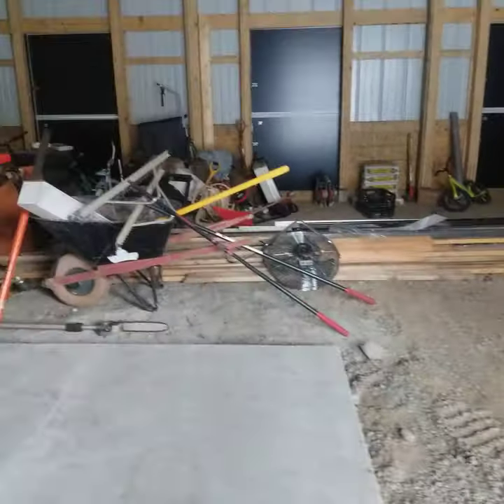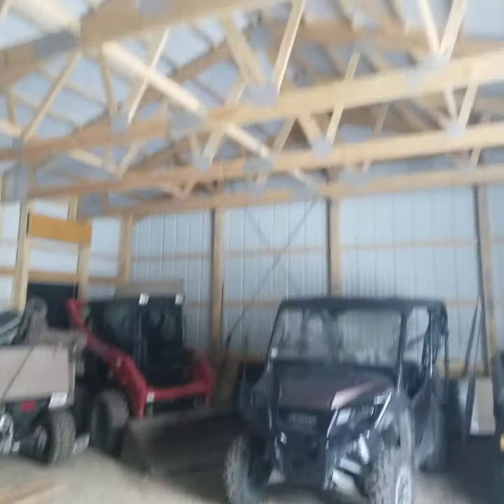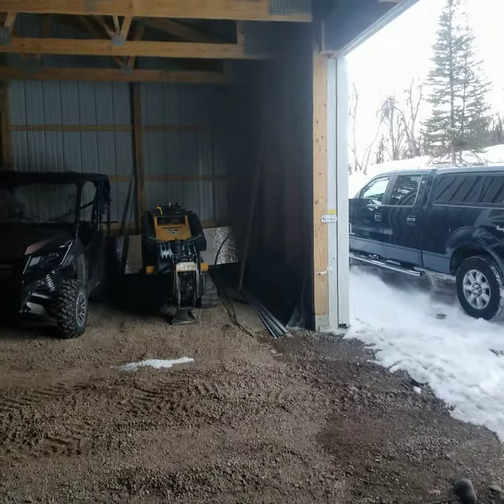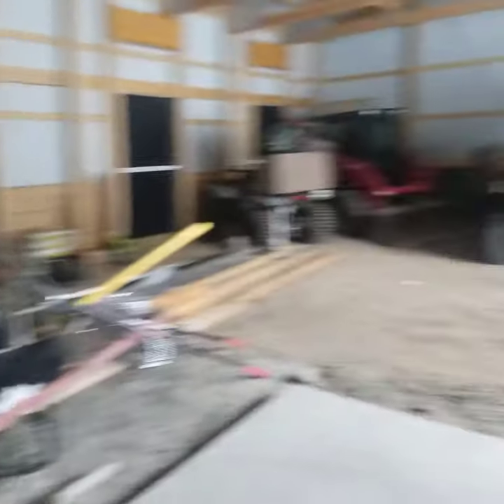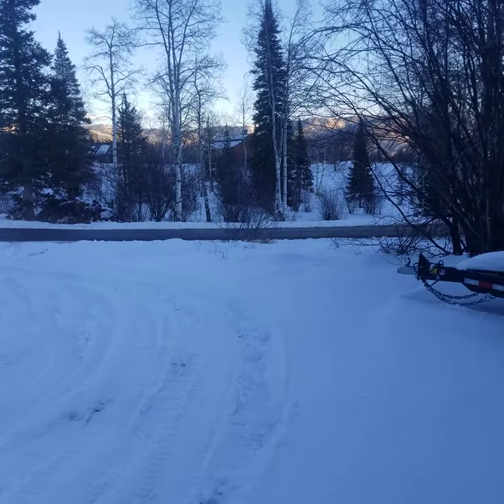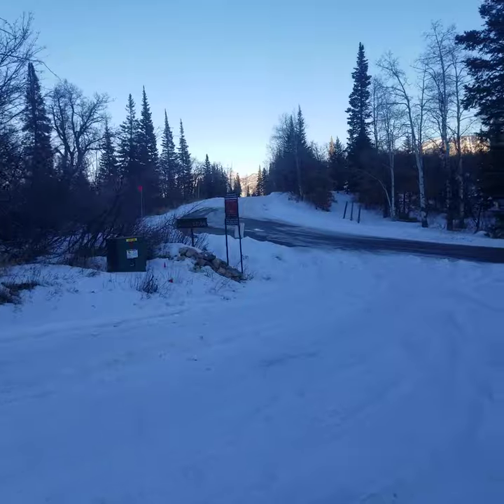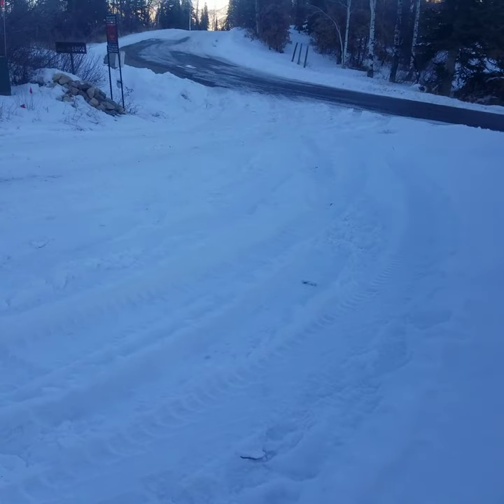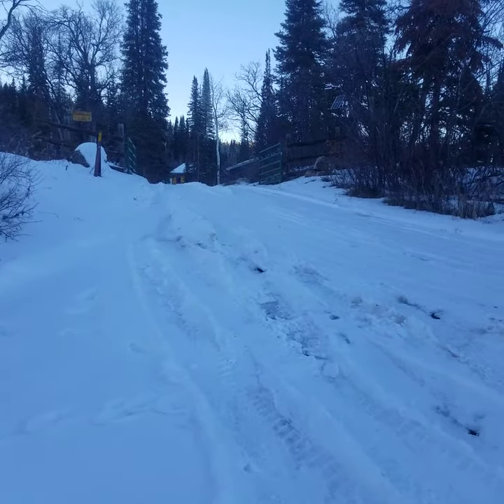Elk Ln Barn